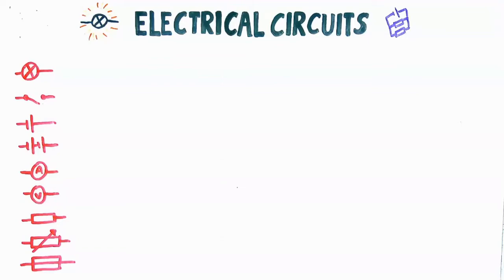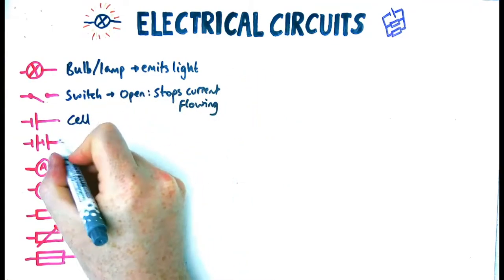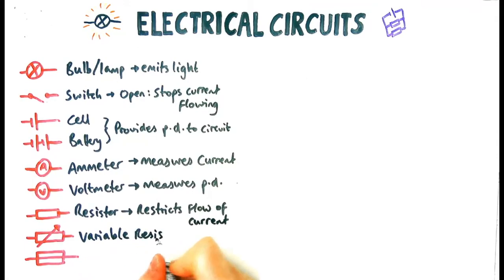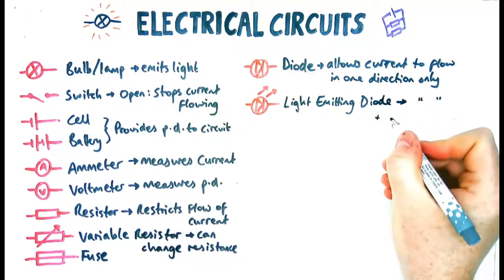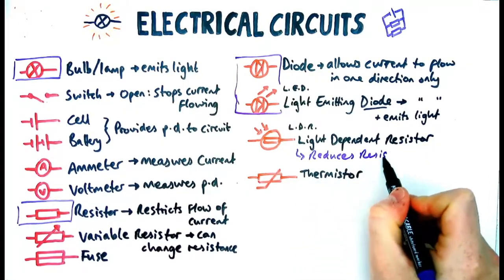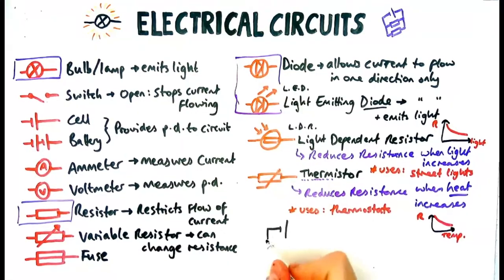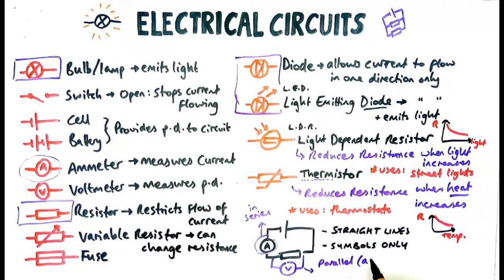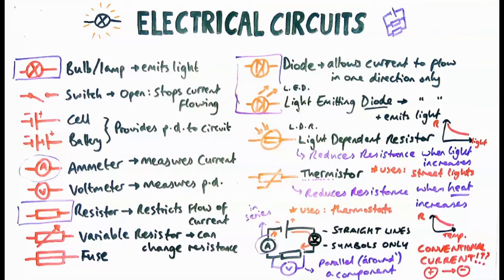Electrical circuits - GCSE Physics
Everything you need to know about electrical circuits, component symbols, what they do, and how circuits work - GCSE Physics Paper 1

00:00 Basic components
01:17 Trickier components
03:00 How to draw a circuit